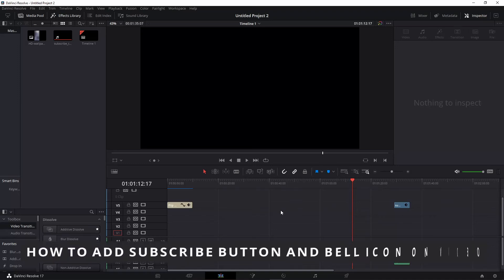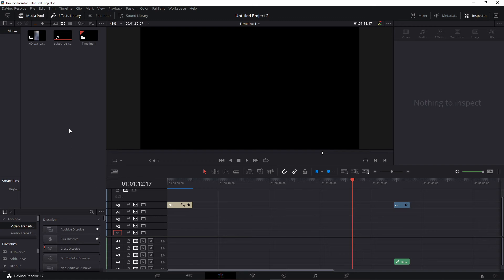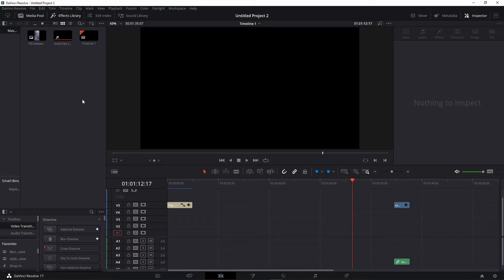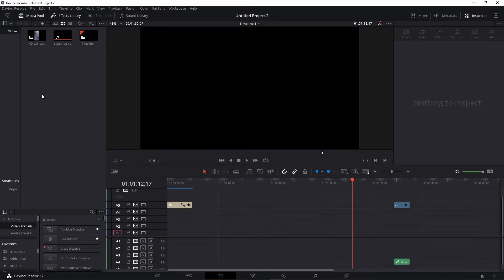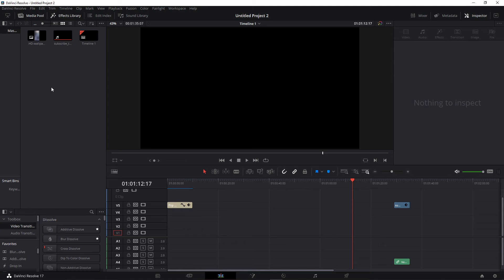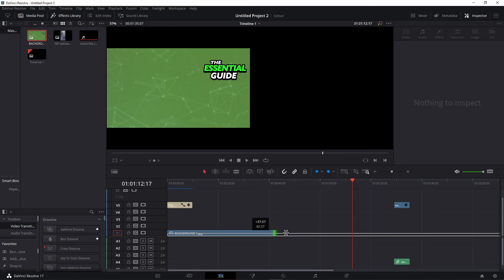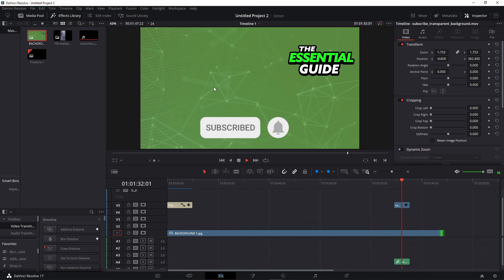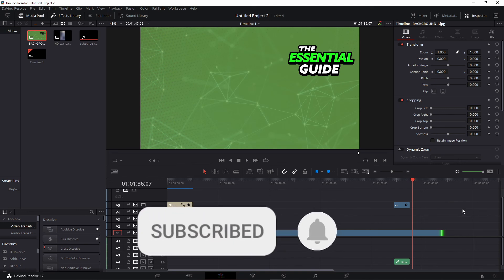How To Add Subscribe Button And Bell Icon on Video (EASY!)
I hope I have helped you with the video!